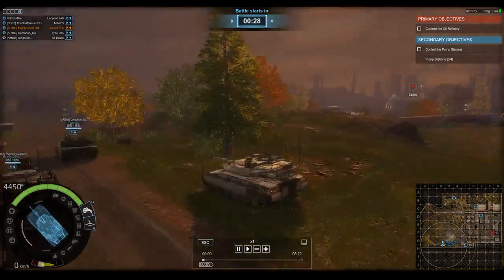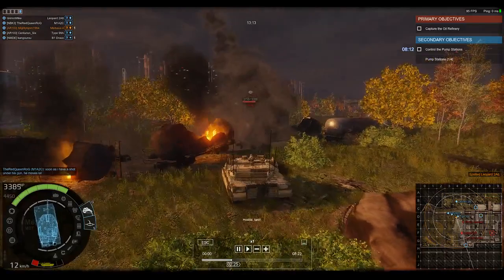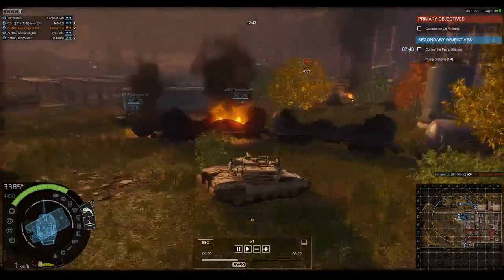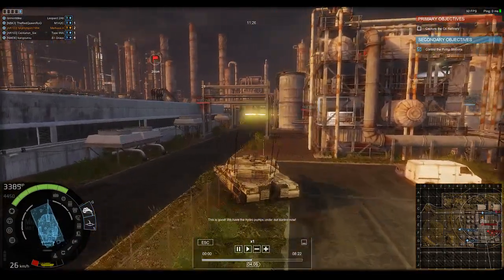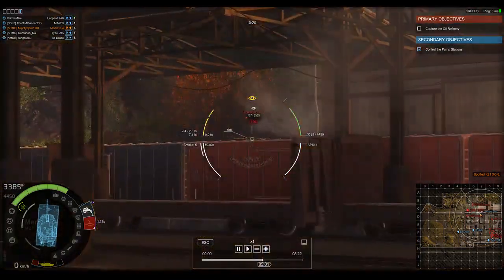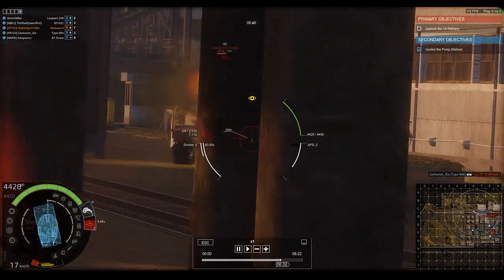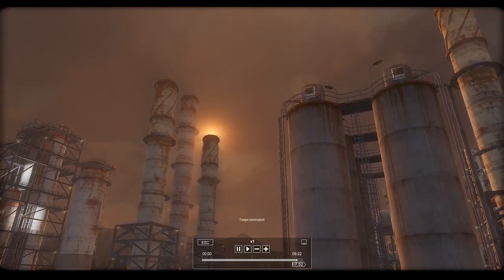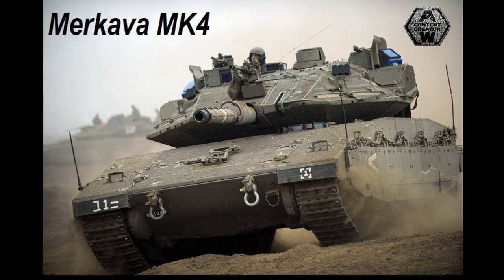Armored Warfare: Evolution of the Merkava MK4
Here is a Armored Warfare replay featuring the tier 9 Merkava MK 4. Hailing from Israel, the Merkava MK 4 is consider to be one of the top main battle tank in the world.